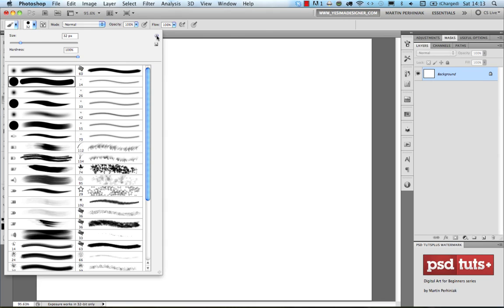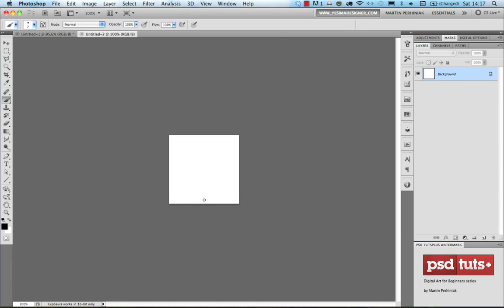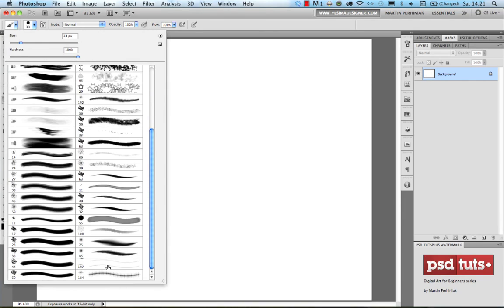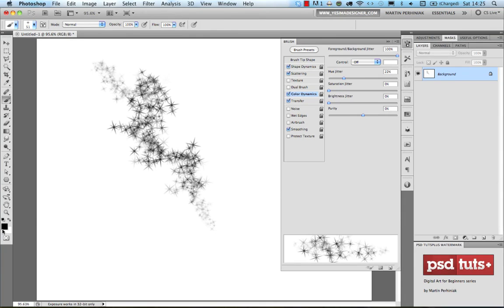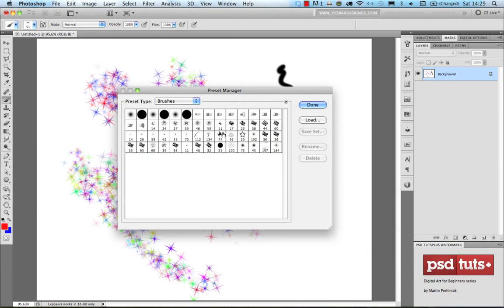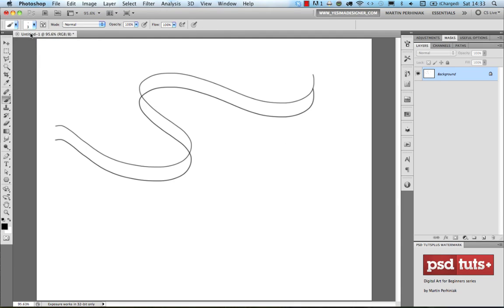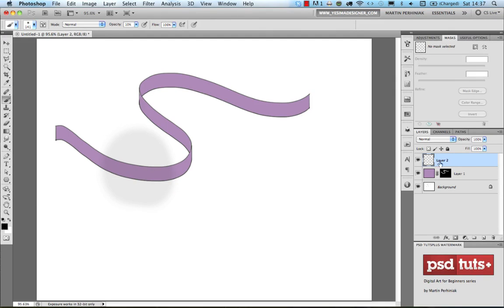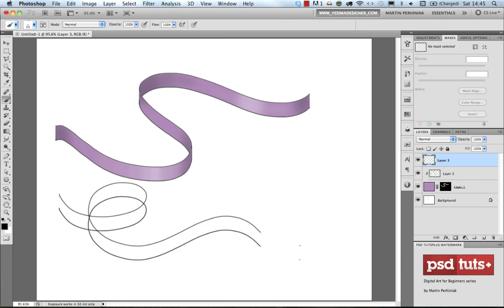Creating Custom Brushes Psdtuts+